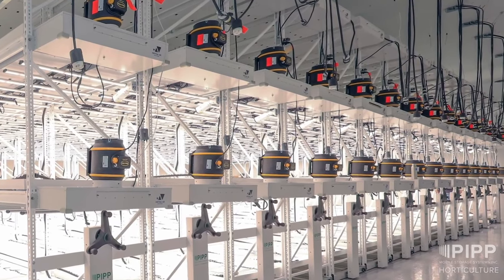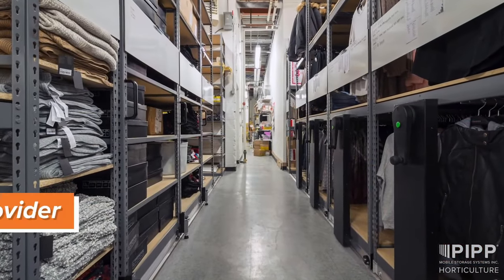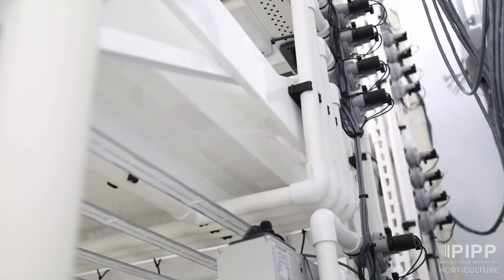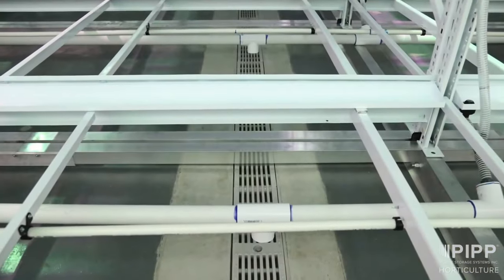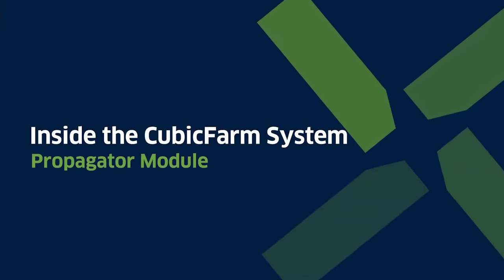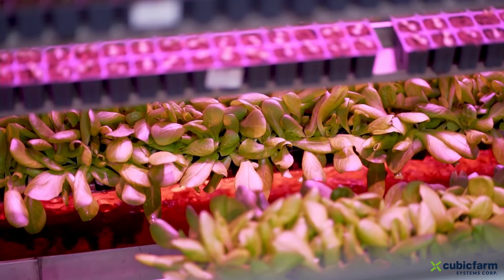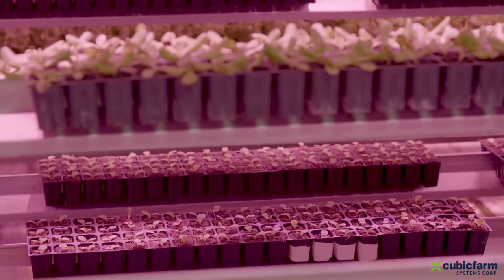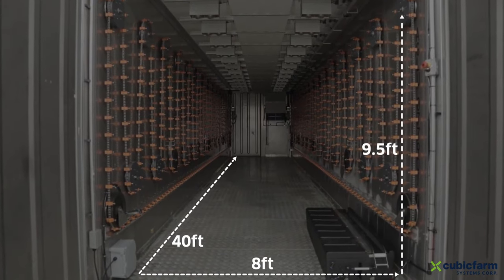5 Innovative Vertical Farming Equipment | Future of Farming ▶ 5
Vertical farming is the future. It will ensure access to healthy food for optimum nutrition, while protecting environmental factors that will put safeguards in place so that there is no compromise to land, air, and water. This approach to farming will help alleviate food contamination, pollutants, spoilage, protect natural resources and reduce the ability to maliciously taint the food source.

With vertical farming, a grower can product a larger variety of harvestable crops due to the use of isolated crop sectors. In traditional farming, one type of crop is harvested per season, whereas vertical farms allow for a multitude of crops to be grown and harvested at once. Current applications of vertical farming coupled with other state-of-the-art technologies, have resulted in over 10 times the crop yield than would receive through traditional farming methods.

TIMESTAMP
00:00 ▶ Intro
01:38 ▶ 1. Igus, Inc. - Motion Plastic Components
03:30 ▶ 2. Logiqs B.V. - Greencube
05:50 ▶ 3. Bosman Van Zaal - Cultivate System - Grow & Roll
06:42 ▶ 4. Pipp Horticulture - Elevate Equipment
09:30 ▶ 5. CubicFarm Systems - Propagator Module

● 1. Vertical farming  motion plastic components | igus, Inc.
Vertical farming with maintenance-free plastic componentsAs the world’s population grows and urban areas expand, growing food traditionally is becoming more and more challenging. Food producers have adapted to these conditions by growing fruits, vegetables and other crops in cities on vertically inclined surfaces – a practice known as vertical farming (or, indoor farming).  The machines used in vertical farms must be equipped with components that are suitable for highly sensitive environments. igus® offers a wide range of FDA-compliant automation solutions that enable cost-effective vertical farming and offer a fast return on investment. igus® components are also maintenance-free, self-lubricating, and resistant to dirt, dust and corrosion.

● 2. Greencube - Automated Vertical Farming System | Logiqs B.V.
The GreenCUBE automated vertical farming system makes large scale urban farms feasible!
The goal of the design was to make a truly sustainable vertical farming system from both an environment point of view as well as from a financial stand point.
To do this, we designed the GreenCUBE steel structure with standardised components used for pallet storage systems and iCube systems.  Next, when it came time to design the automation equipment, we continued focusing on equipment standardisation. By using only 2D-Shuttles that can move throughout the entire GreenCUBE and Shuttle Lifts for movement between layers, we managed to keep the logistical design of the GreenCUBE brilliantly simple.

● 3.  Vertical Farming Grow & Roll system | Bosman Van Zaal
In April 2018, we launched our mobile climate cell "Grow & Roll". This product offers the possibility to simulate every climate (RH, temperature, CO2, light and irrigation) based on a unique way of air conditioning and input.

● 4. Vertical Farming Equipment to Elevate Your Cultivation | Pipp Horticulture
The mobile grow racks and Greenhaus tray systems allow cultivators to maximize space in cultivation production and post-harvest processing facilities. Implementing our mobile cultivation racks will increase production by maximizing the cubic canopy footprint without increasing the square footprint of the room or building. Vertical farming maximizes production capability, reduces operating costs, and increases overall revenue per square foot by as much as 3 times.

● 5. Propagator Module | CubicFarm Systems
The CubicFarms Propagator module is the first step to germinate delicious and nutritious crops at commercial scale and at high density. In this video, you will learn more about how the Propagator transforms seeds into seedlings in a couple of weeks, using less water, electricity and manual labour.